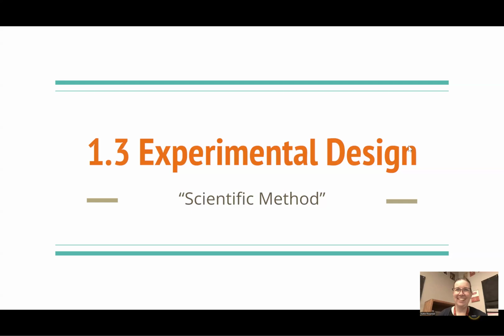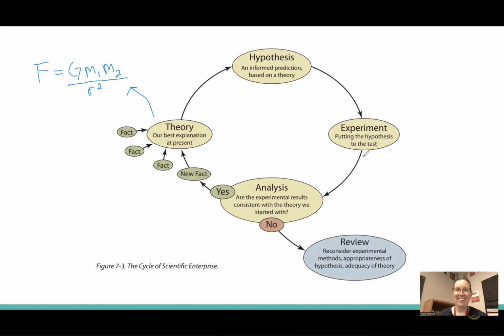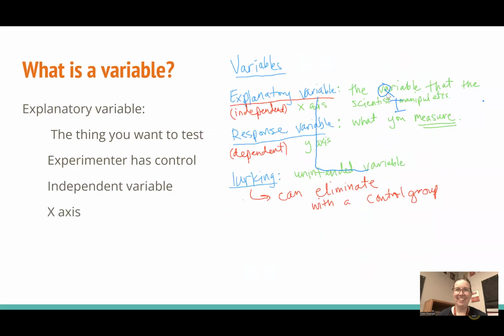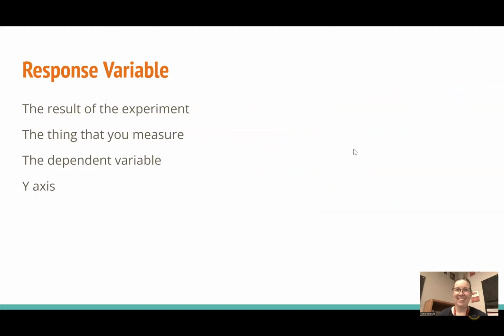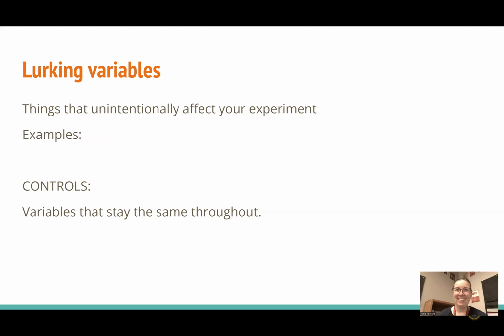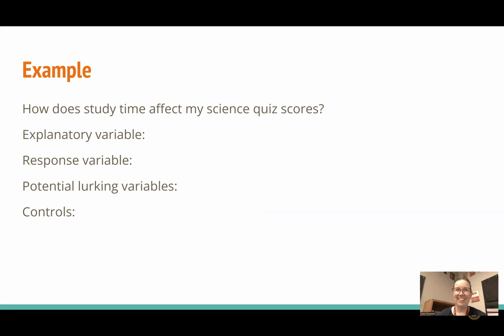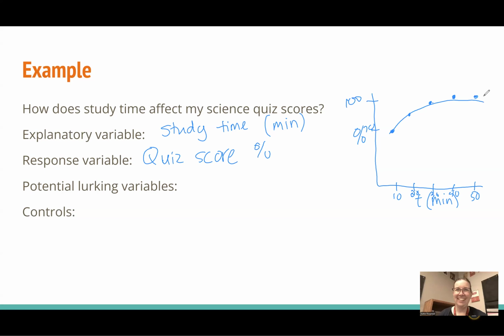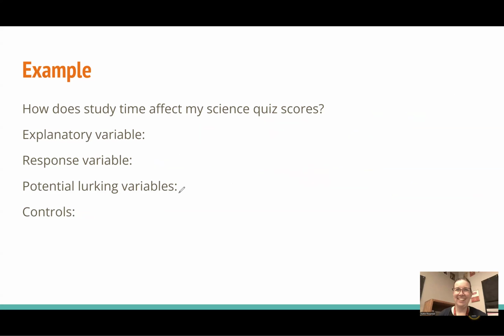1.6 Experimental Design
This video explains how good experiments use variables properly.